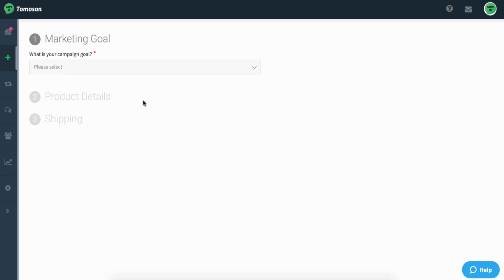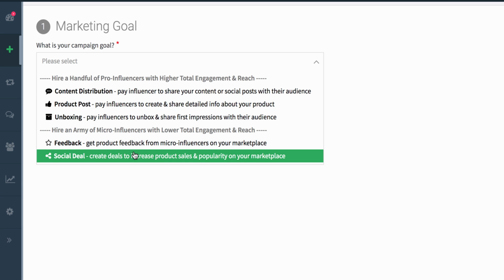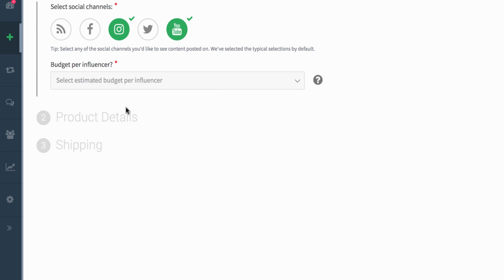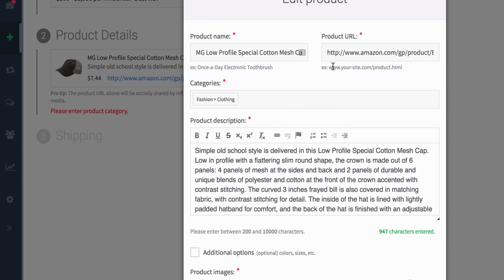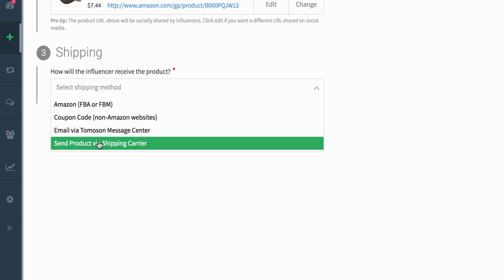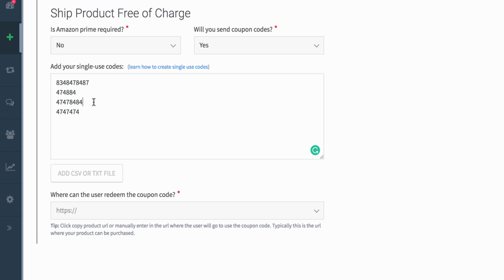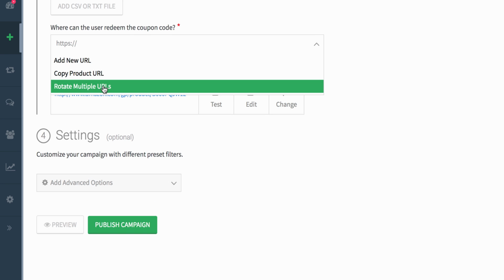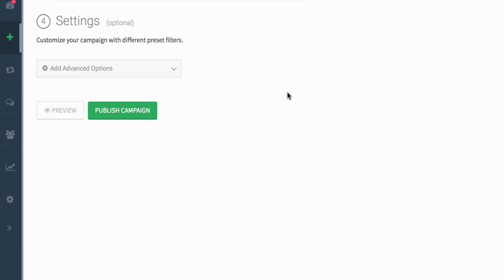How To Create A Tomoson Campaign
Learn how to create a Tomoson.com campaign.